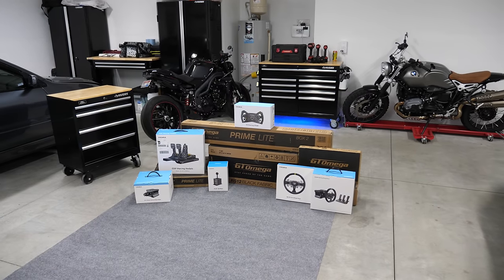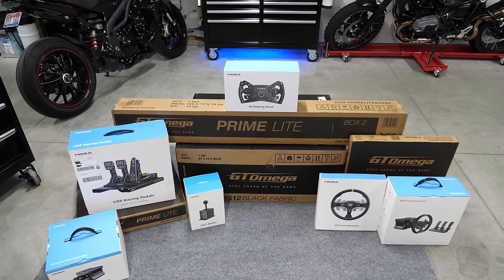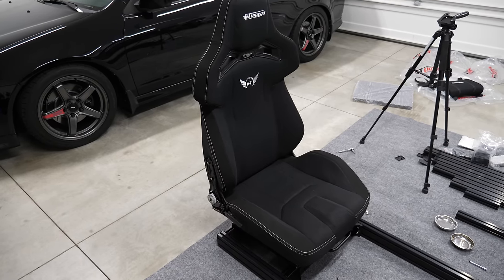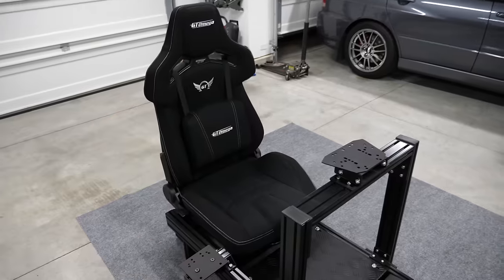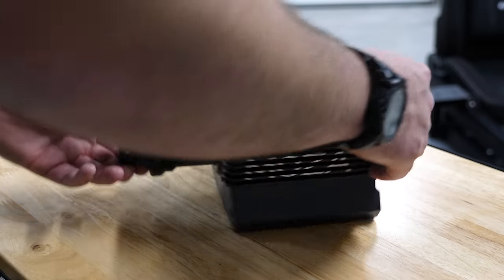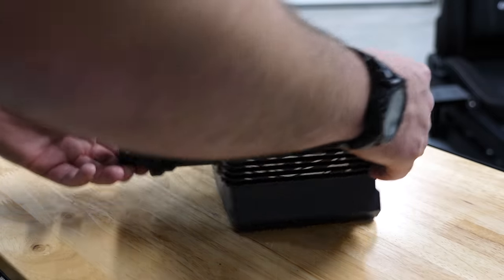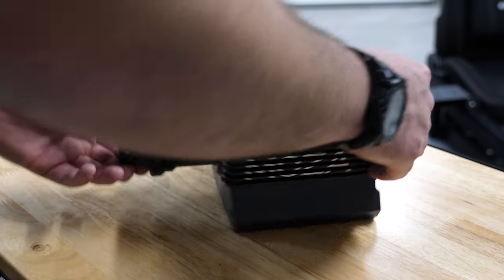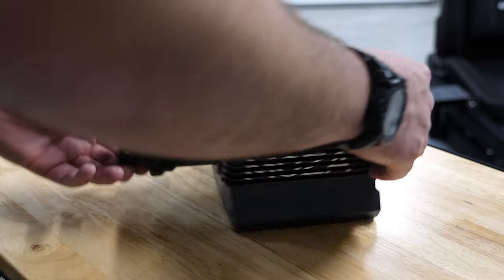The Perfect RACING SIM Setup for Car Enthusiasts!! | Full Build & Review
LET'S RACE! in today's video, we're teaming up with Moza Racing and GT Omega to build a FULL Racing Sim Setup! Complete with a modular cockpit, direct drive wheelbase, racing seat, and more! The perfect sim rig for car enthusiasts? I think so! Now, where's those instructions?

As a car enthusiast and lover of racing games, I've been wanting to build a PROPER Sim Rig for a few years now. You know, the type that FEELS like the real deal in games like F1 (Formula 1), Forza Motorsport, Assetto Corsa, etc. I built my first beginner/budget sim Rig in 2020 and the addiction hasn't stopped. So today, we're taking things to the next level with a NEW sim racing cockpit and all NEW gear. With the help of Jimmy, we assemble the GT Omega Prime Lite Cockpit, RS12 Seat, and Prime Monitor Stand. From there, we install a FULL Moza Racing Sim Setup with the R12 Direct Drive Wheelbase, CRP Pedals, HGP Shifter, ES Wheel, and the KS GT Wheel.

Since switching to gaming on my new Sim racing PC build, that opened up a TON of options for some of the best sim racing gear in the market. Just like cars, if you choose the right platform, the mods can be endless! Moza Racing is a relatively new brand to the scene, but they're going toe to toe with competitors like Fanatec. GT Omega on the other hand has been around since 2009, producing some of the best modular cockpits out there.

My goal here was to see how good a proper Sim racing setup felt as someone who modifies cars to taste. Is it close to the real thing? Is it that much better than a budget setup? Well that, and to try and be in the next "Gran Turismo" movie, but that's besides the point :) After the install and the initial break-in, I give you my final thoughts and review of the Moza Racing gear and GT Omega cockpit. Hopefully, this video can help you out or gives some guidance on your own sim build. If you have any questions on the setup, I'm happy to answer them in the comments below!

- ALLDAYANTHONY